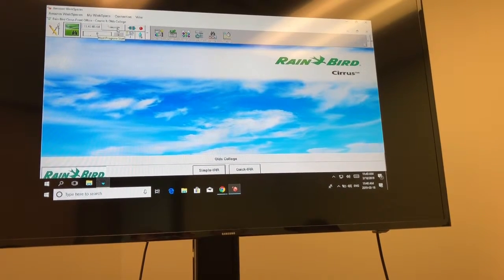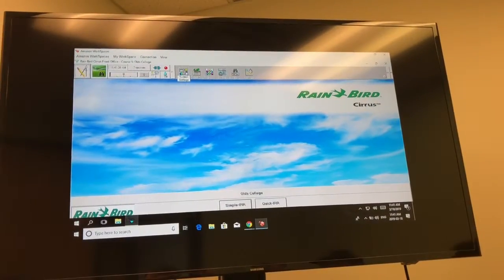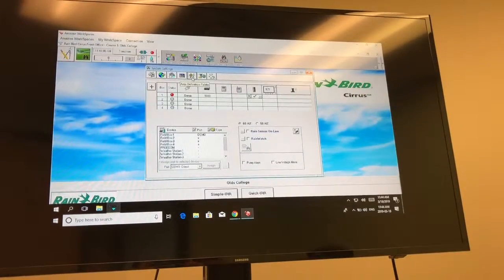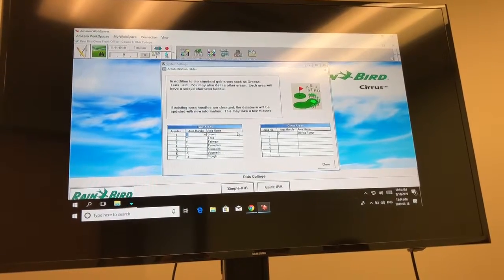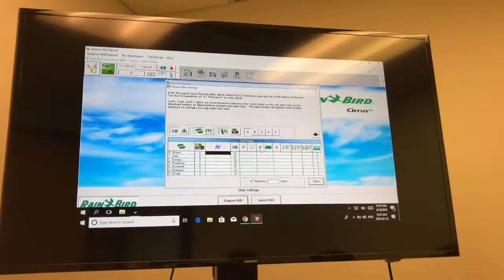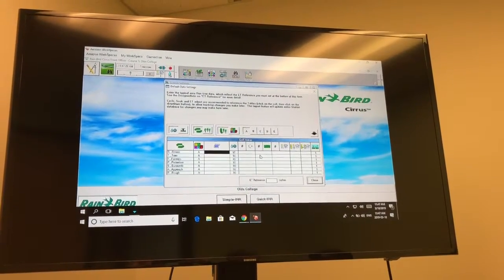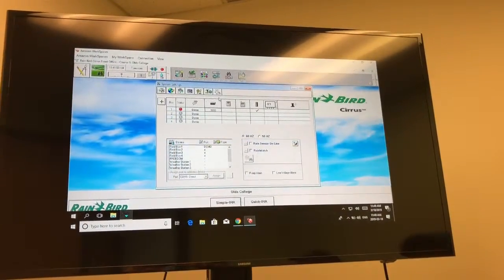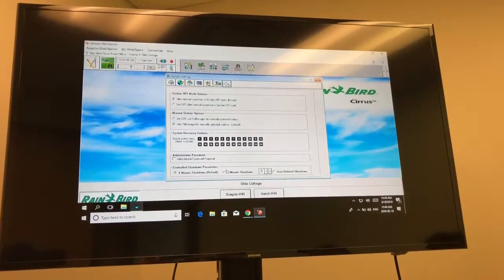Rain bird Cirrus - Group 2